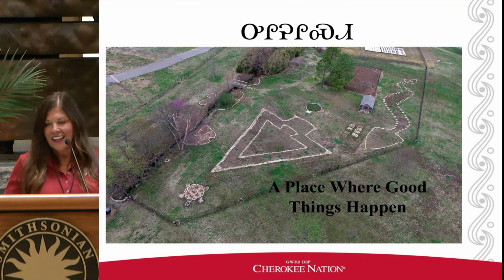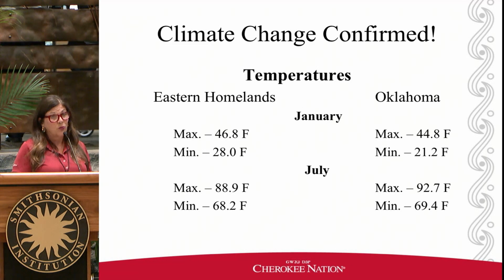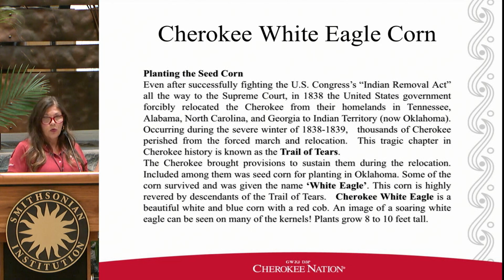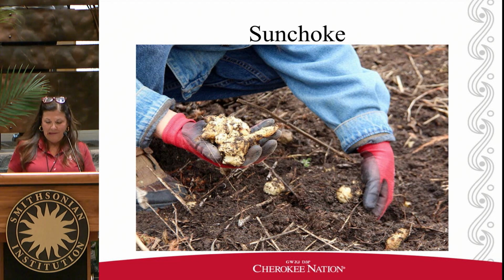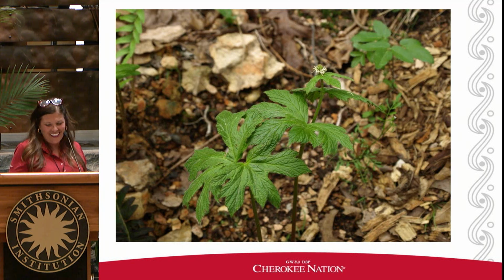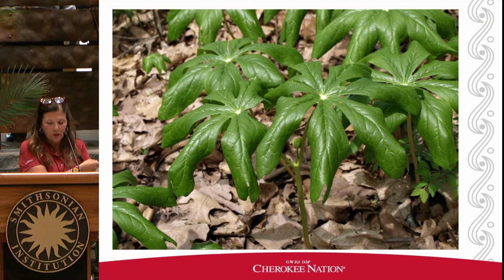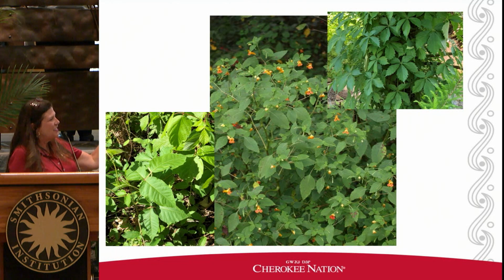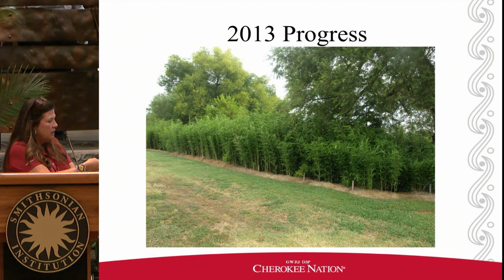LIving Earth Festival 2018: Cherokee Community Garden and Seed Bank Program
The ninth annual Living Earth Festival focuses on sustainable development through heritage tourism, traditional agricultural practices, and the importance of Native foods and food sovereignty.
In this presentation, Donna Tinnin (Cherokee Nation of Oklahoma) talks about the Cherokee Nation Seed Bank Program and Community Garden. The Cherokee people have a long history of harvesting seeds and passing them down. The Cherokee Nation Community Garden and Seed Bank keeps that tradition alive for new generations. Her presentation includes a lively identification game with the audience on traditional Cherokee plants used for food, ceremonies, and medicine. The presentation was webcast and recorded in the Potomac Atrium of the National Museum of the American Indian on July 20, 2018.